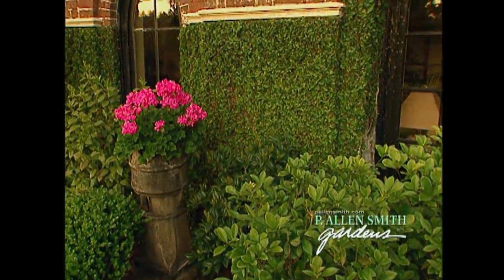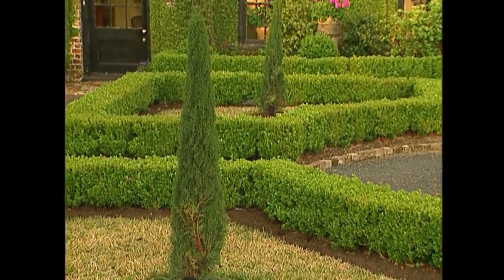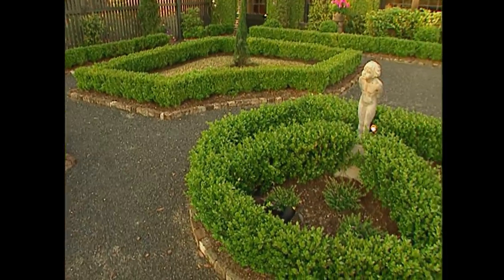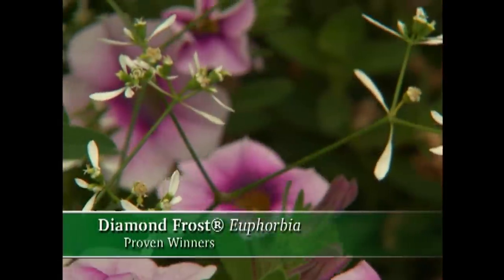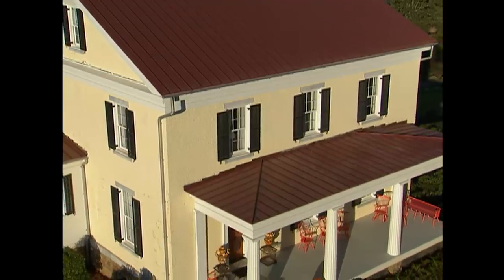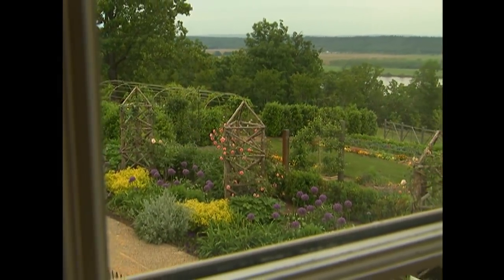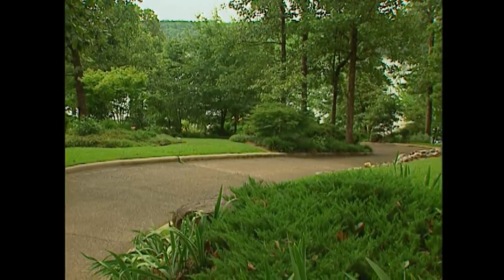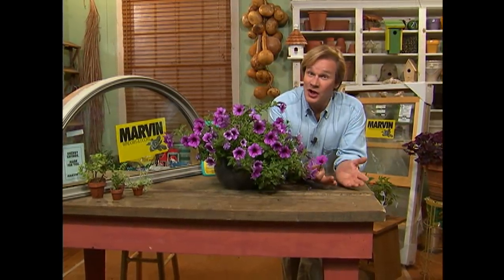Tips for Framing Garden Views | Garden Style (910)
On this episode of Garden Style, host P. Allen Smith will discuss tips for framing views in the garden.

Topics Include:
Charleston Garden framed views design
Framing Garden Views Through home windows
Eco-Friendly Home bUilding Windows
Daylily Enthusiast discsusses Feng Shui
Master Gardener garden design
Garden fresh salad recipe

SunPatiens | Easy to Plant. Exceptional Performance.